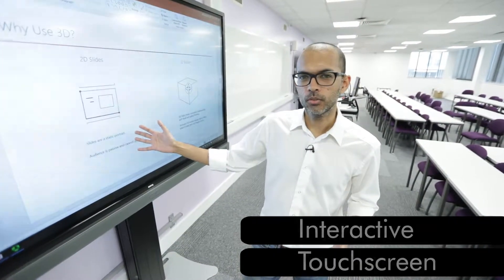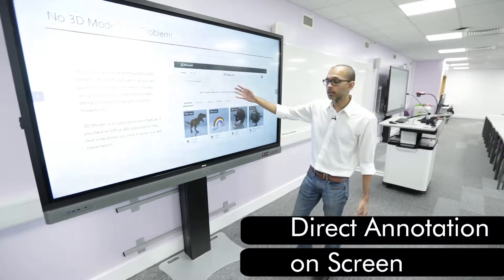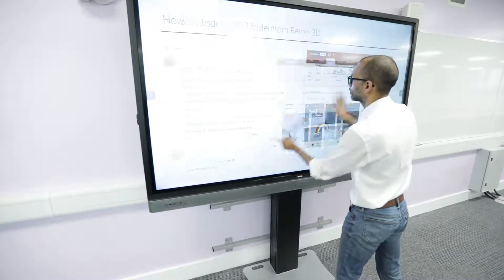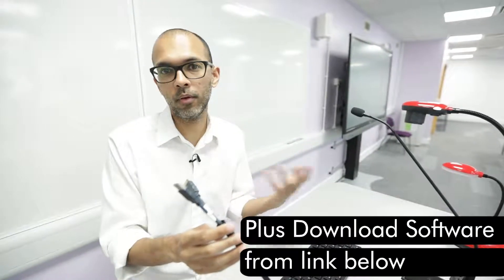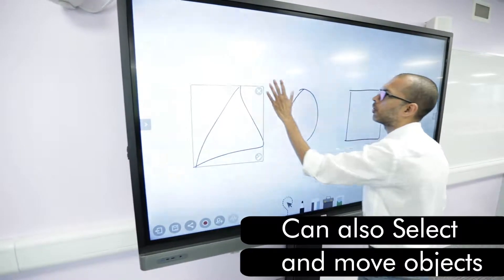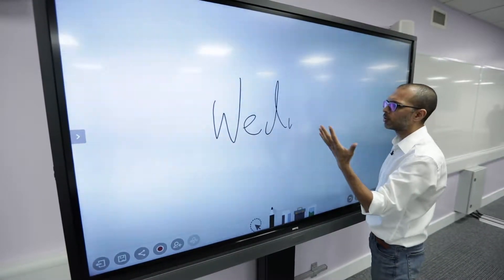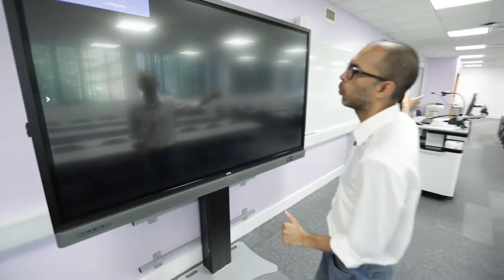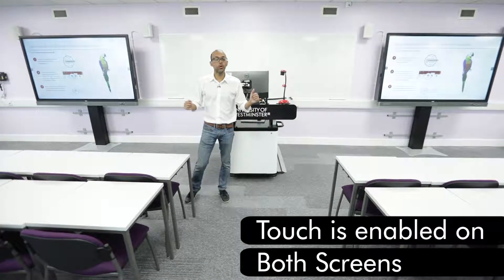How to use the Interactive BenQ Screens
On  the page below, download Driver: RM8601K Additional Driver to Support Gesture_Mac